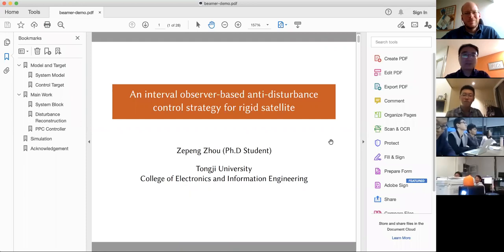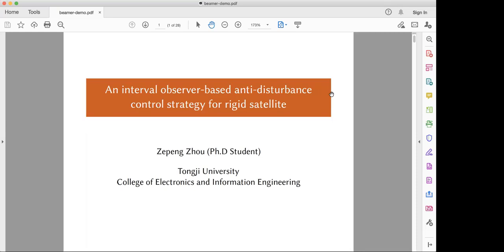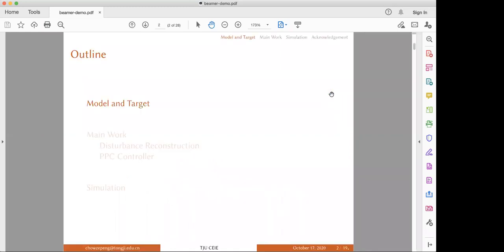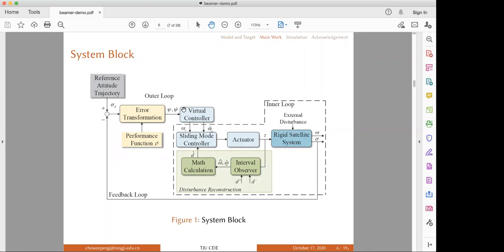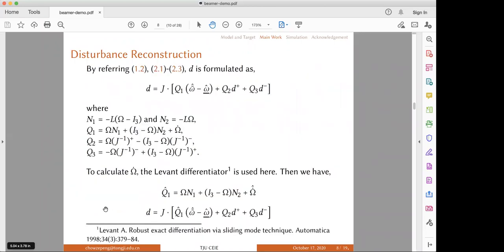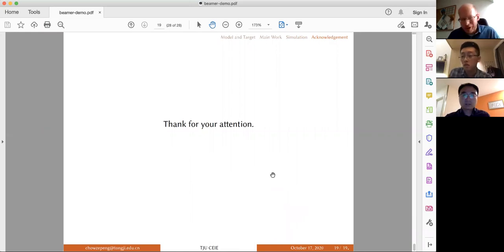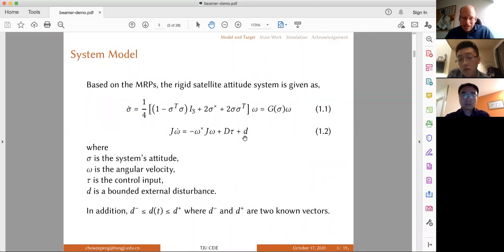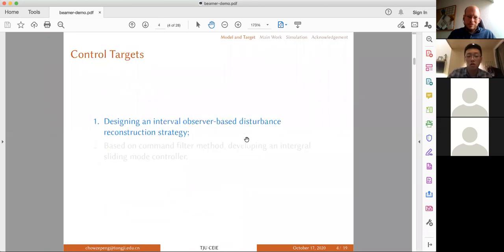An Interval Observer-Based Anti-Disturbance Control Strategy for a Rigid Satellite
Speaker:
Zepeng Zhou (College of Electronics and Information Engineering, Tongji University, Shanghai, P.R. of China)

Abstract:
This presentation shows an anti-disturbance sliding mode control strategy for a rigid satellite system. Based on the interval observer technique, a finite time identical disturbance reconstruction strategy is hence developed. Then, a finite time anti-disturbance controller is constructed with the prescribed performance control method.